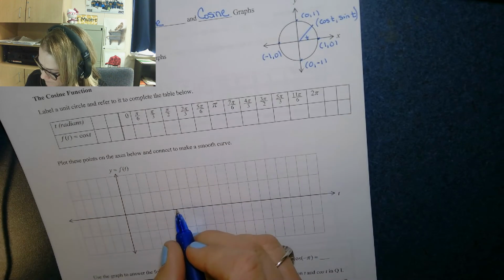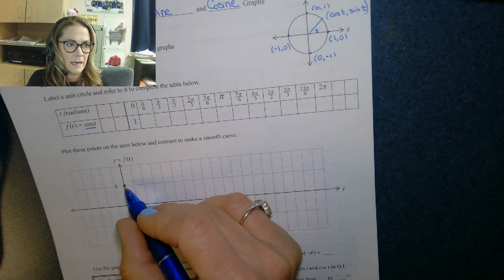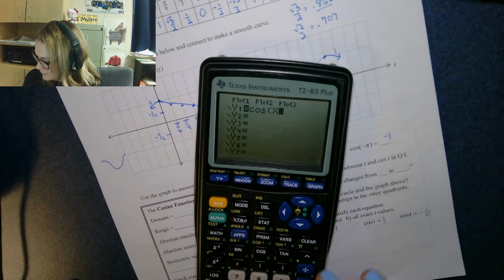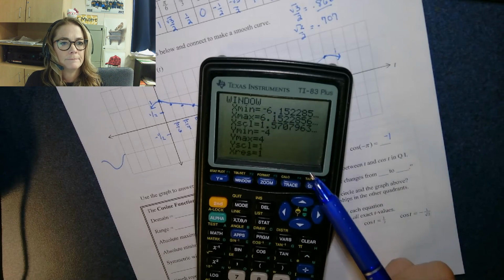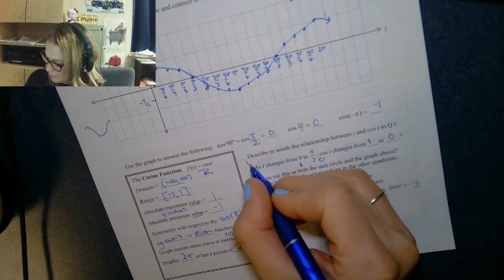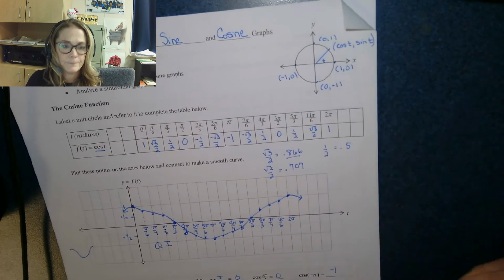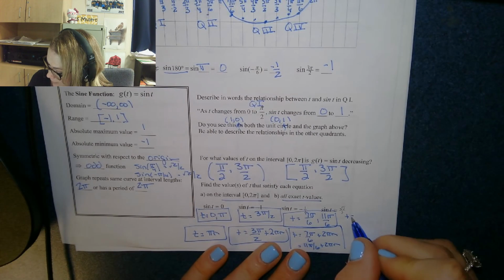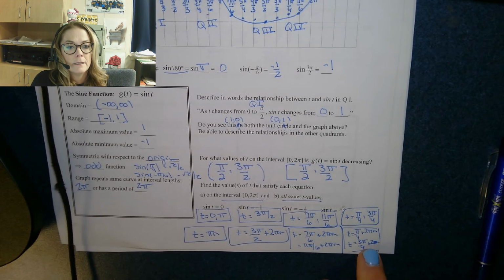6.4 Sine and Cosine APC